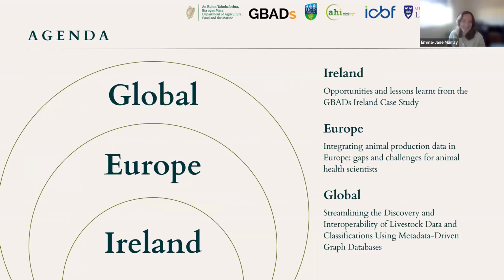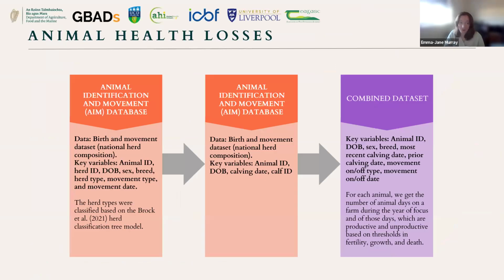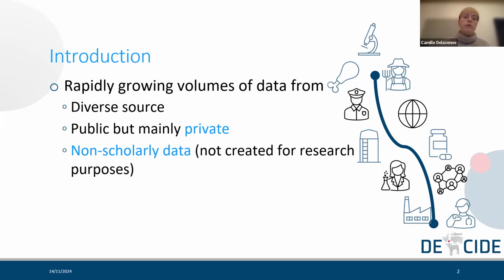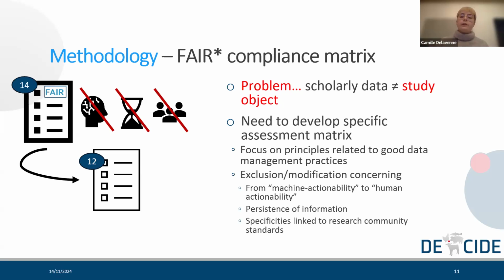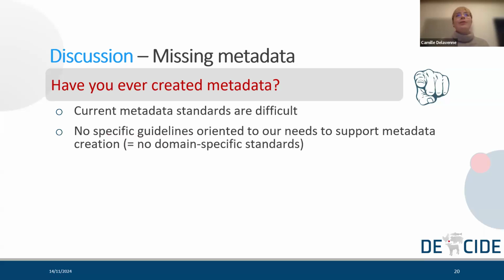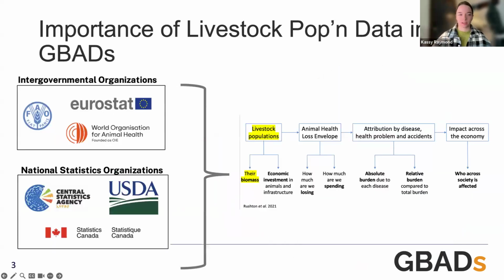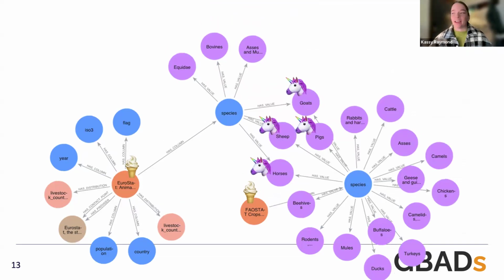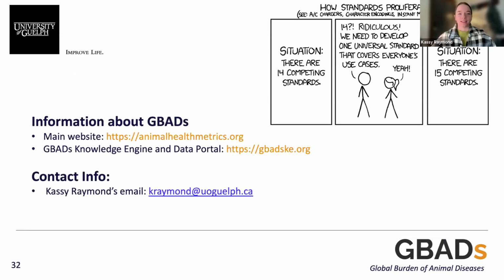Data Requirements and Opportunities in Global Animal Health Research and Decision Making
On 5 February 2025, the seventh webinar in the GBADs & DECIDE Seminar Series took place. Titled “Data Availability, Requirements and Limitations in Global Animal Health Research and Decision-making” this webinar featured three speakers: Emma-Jane Murray – Health and Agricultural Sciences PhD Scholar, University College Dublin School of Veterinary Medicine, Camille Delavenne – Consultant (DVM, MSc), EpiMundi, Lyon, France, and Kassy Raymond – PhD Candidate in Computational Sciences, University of Guelph, Canada.

The three presentations showcased the strong synergies between GBADs and DECIDE, highlighting the complementary levels at which both initiatives operate.

The session began with Emma-Jane, who presented a use case demonstrating how animal health data from Ireland was used to determine cattle biomass. With a background in public health, veterinary epidemiology, governance, and animal science, Emma-Jane has conducted research on the burden of cattle diseases in Ireland at University College Dublin’s School of Veterinary Medicine, funded by the Department of Agriculture, Food and the Marine, Ireland. Her work contributes to the Global Burden of Animal Diseases (GBADs) programme.

Next, Camille Delavenne addressed the challenges associated with reusing such data, particularly the lack of metadata. Camille, an epidemiologist and veterinarian, has been working at EpiMundi (formerly Ausvet Europe) for the past three years. In DECIDE, she collaborates with Céline Faverjon, co-leader of DECIDE WP1, to improve the management of endemic contagious diseases by promoting better practices for non-scholarly data reuse.

Finally, Kassy Raymond presented solutions for improving data reuse through the creation of metadata. A PhD candidate in Computational Sciences at the University of Guelph’s School of Computer Science, Kassy was also the Technical Manager for the GBADs Informatics theme. Her research focuses on applying data governance principles to enhance the quality, discoverability, and reusability of animal health and production data. She explores data infrastructure, interoperability, and graph databases to improve data mapping and extract meaningful insights from Open Data sources. Her research is supported by an NSERC Doctoral Graduate Scholarship (CGS-D) and GBADs funding from the Bill & Melinda Gates Foundation.

A heartfelt thank you to our speakers for their insightful presentations and to Gerdien van Schaik for expertly moderating the session.